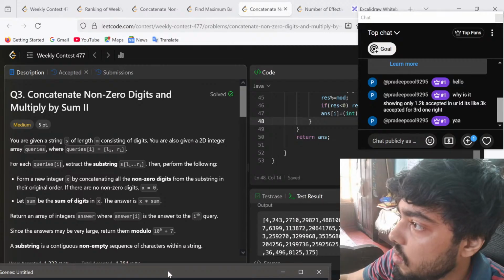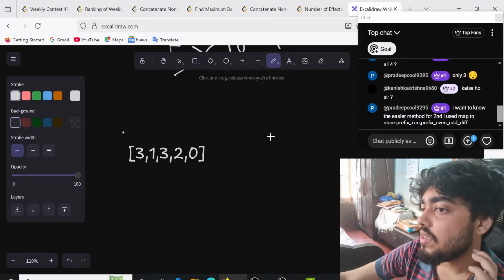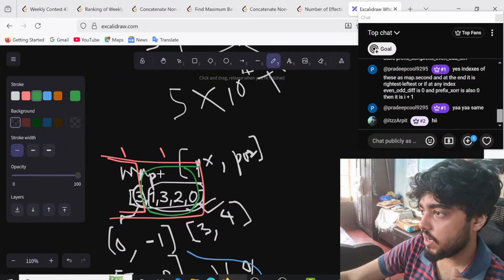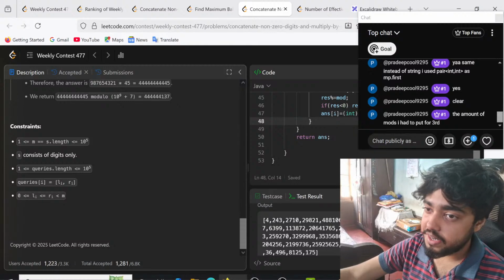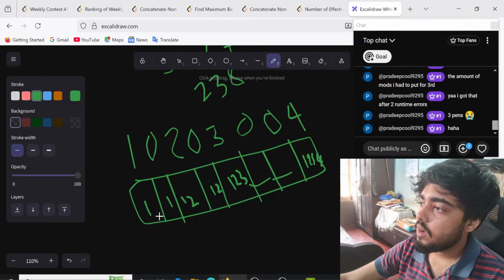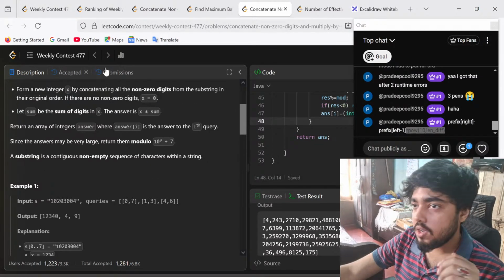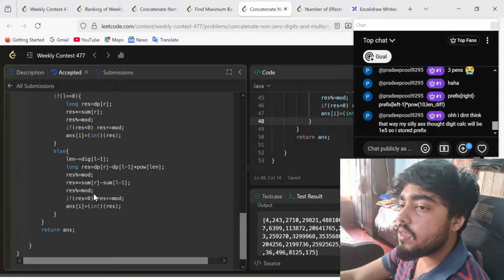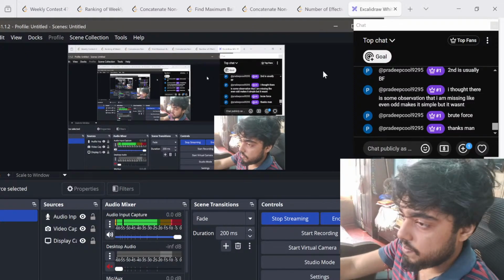LEETCODE WEEKLY CONTEST 477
Intro - 0:00
Q1. Concatenate Non-Zero Digits and Multiply by Sum I - 3:51
Q2. Find Maximum Balanced XOR Subarray Length - 6:58
Q3. Concatenate Non-Zero Digits and Multiply by Sum II - 18:22
Rating Problems - 37:22